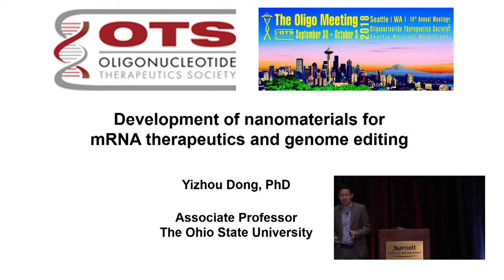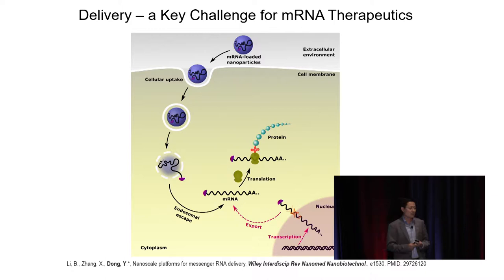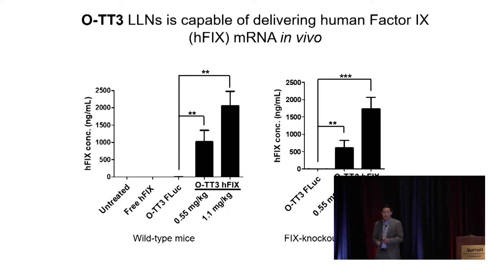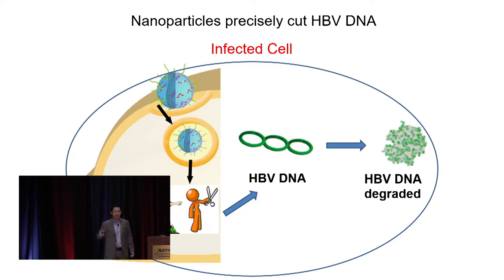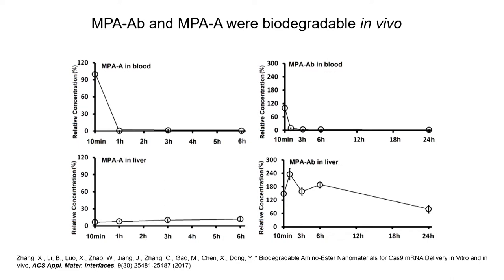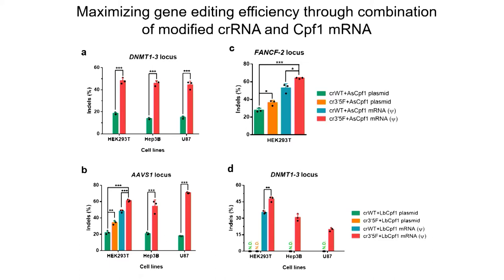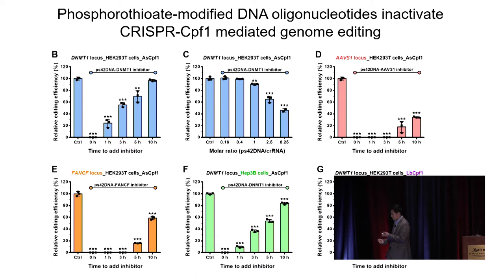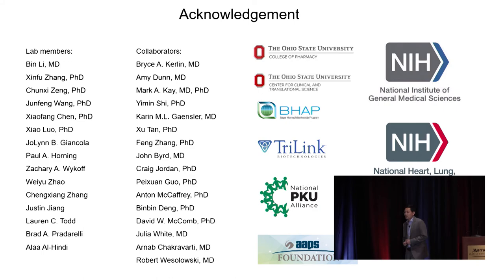Young Investigator Award Development of Nanomaterials for mRNA Therapeutics and Genome Editing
Yizhou Dong, PhD, The Ohio State University